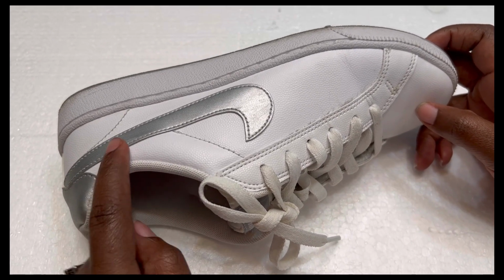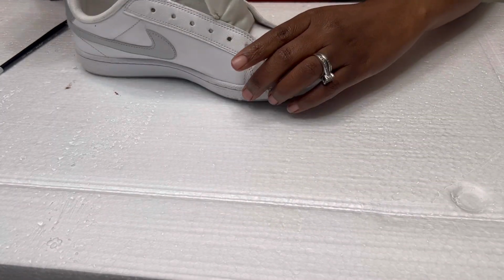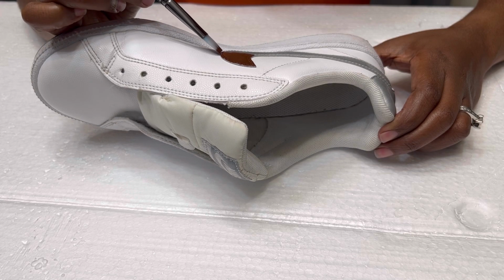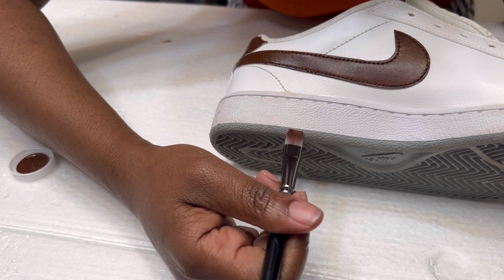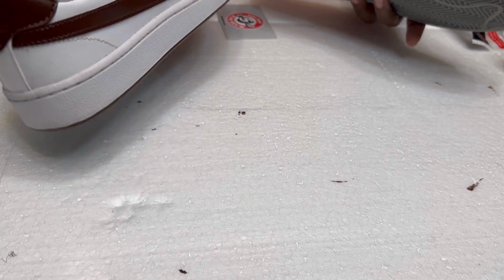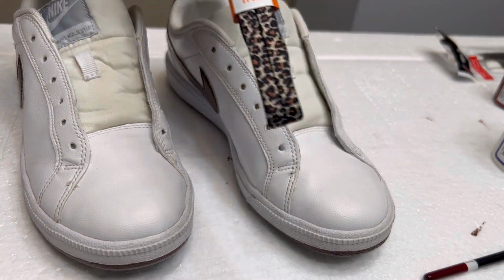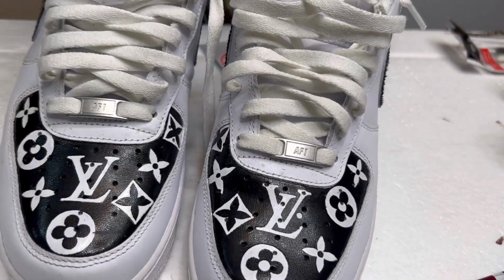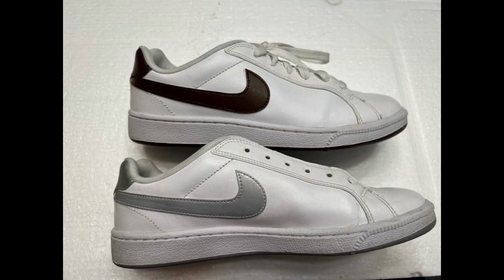Customized Shoe Made Simple + Oops!tamera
Hey GlamFam! Today I am painting a sneaker that I had for a while to get a new look. You can do this as well...no special skills required